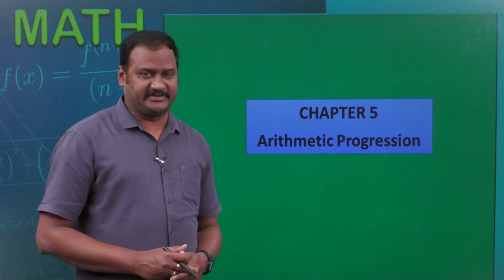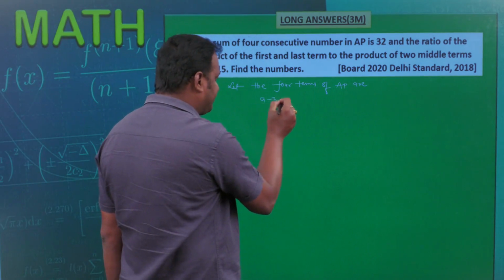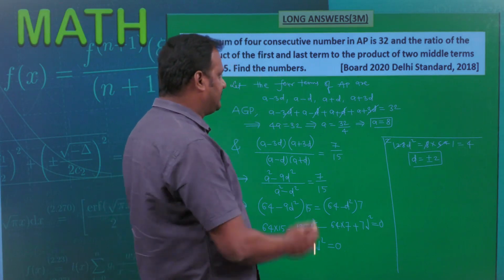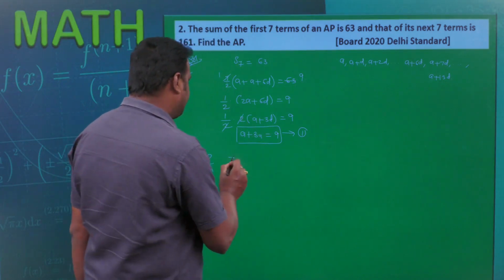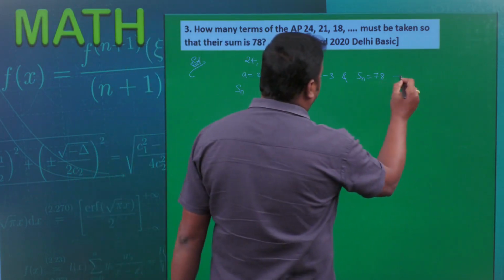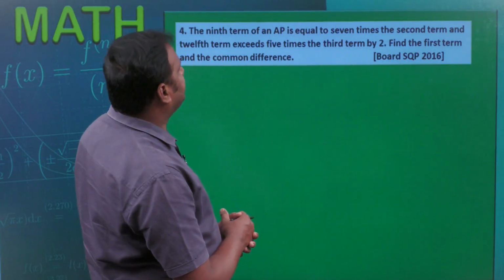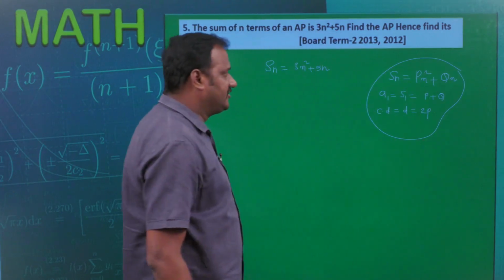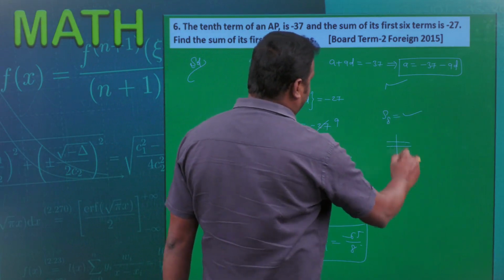G 10 Ch 5 Arithmetic Progression 3 Long Answer Questions3M 1